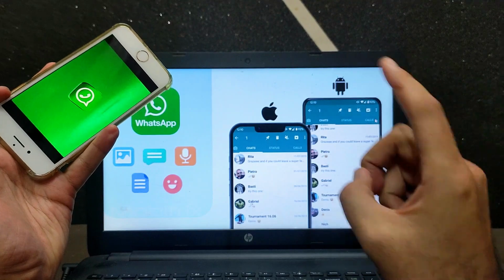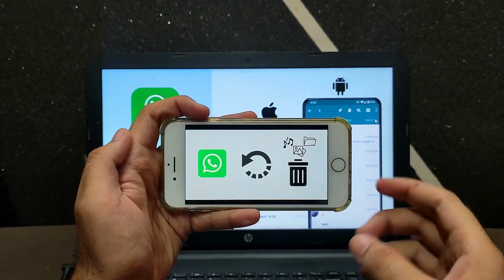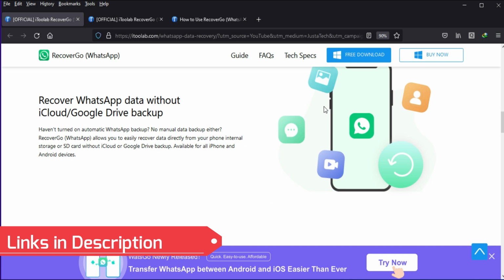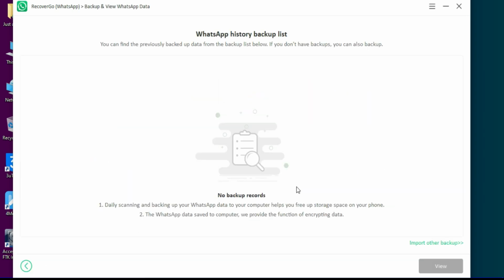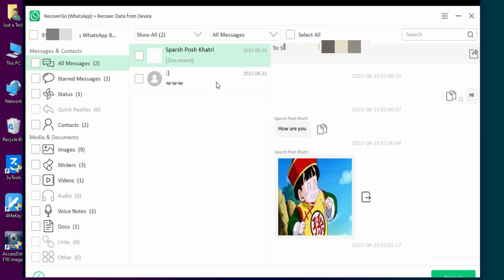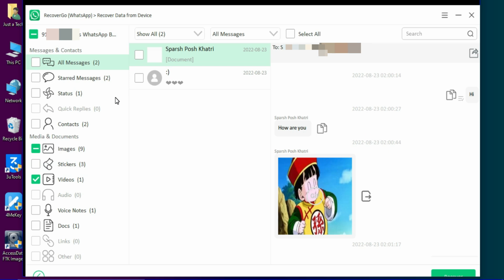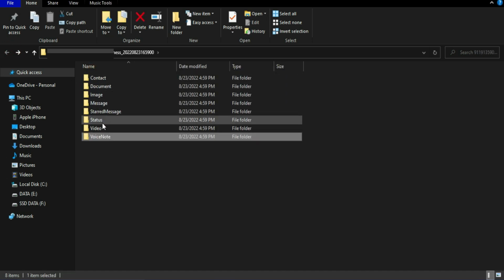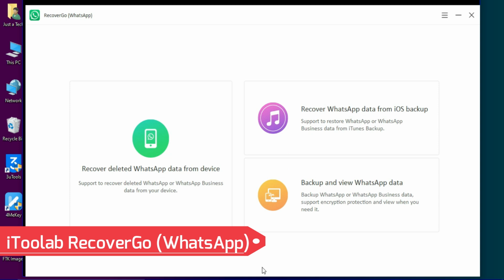How to Recover Deleted WhatsApp Messages/Images/Video/Audio/Doc on iPhone/Android iToolab RecoverGo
Key features: Recover deleted WhatsApp (Business) data from iPhone and Android without backup, supports 10 + data types: Restore WhatsApp (Business) Data from iTunes Backup , Backup or View WhatsApp Backup Export WhatsApp data to computer in a variety of formats

📌(Discount on All The Services/Tools Available on the iRemoveTools/Checkm8 Website)

By Justatech
By iJustatech
By iamjustatech